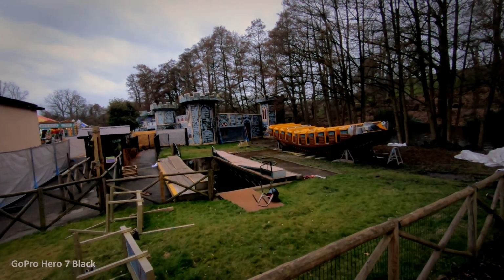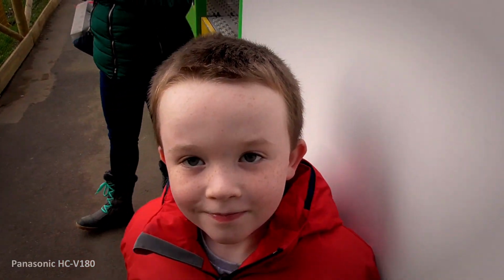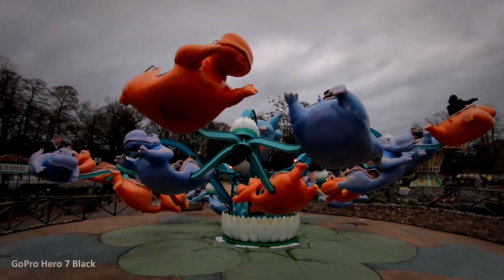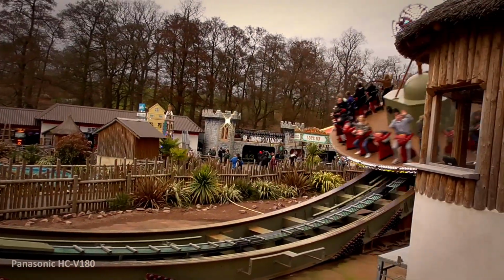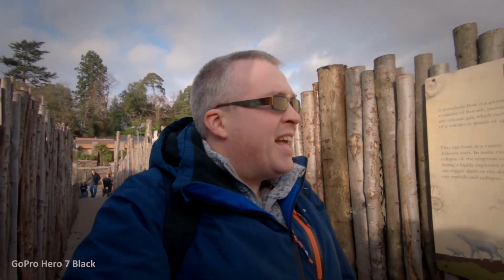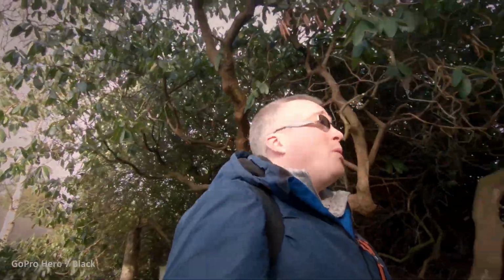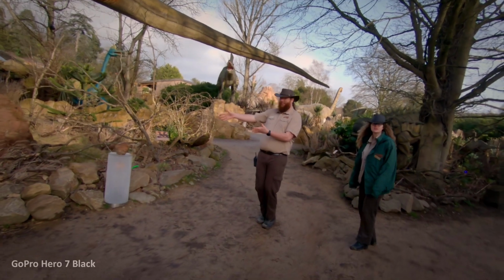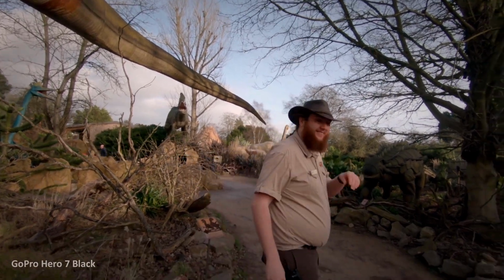West Midland Safari Park 02/03/19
Episode 95 - Back on Safari

We're back at our local park and the rides are open! Join us as we get back on some of our favorite WMSP rides such as Kong and the Rhino Coaster. We also have some new equipment that needs a test run, and the Ice Age and Land of the Living Dinosaurs walk-throughs are perfect for testing stuff out!

Eos - Filmstro
Ex Boxer - Riot